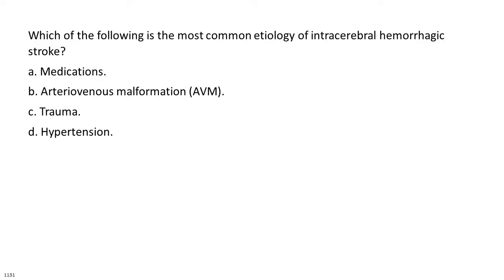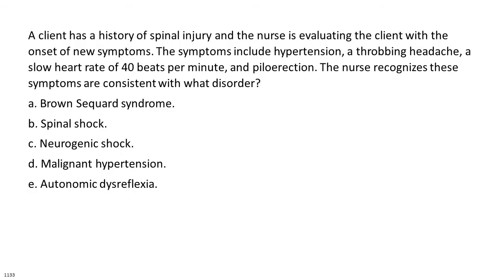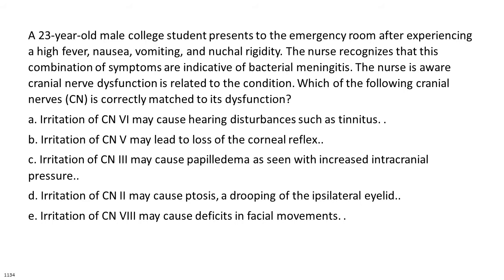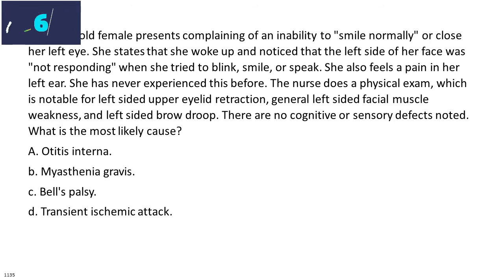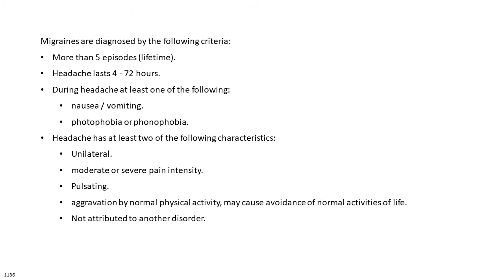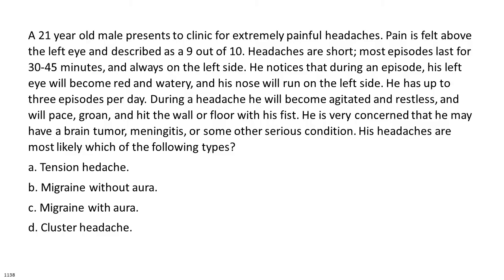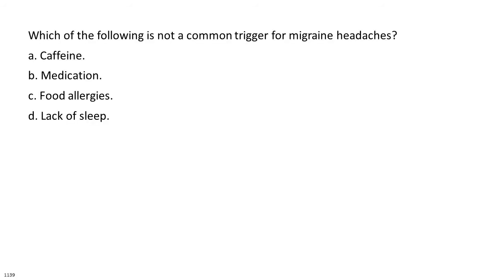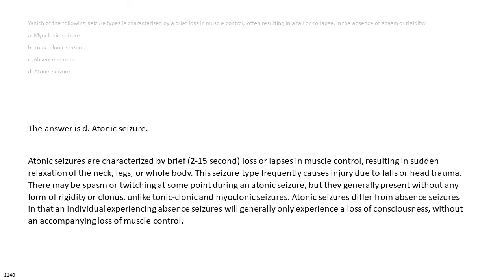NCLEX 10 1131 1140